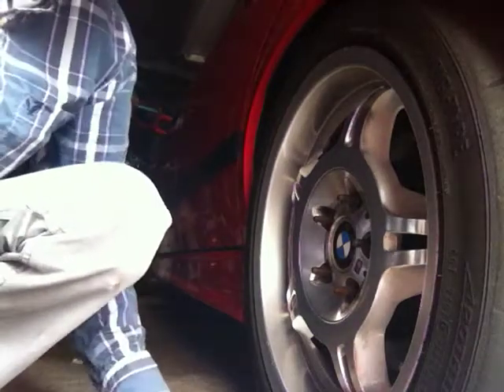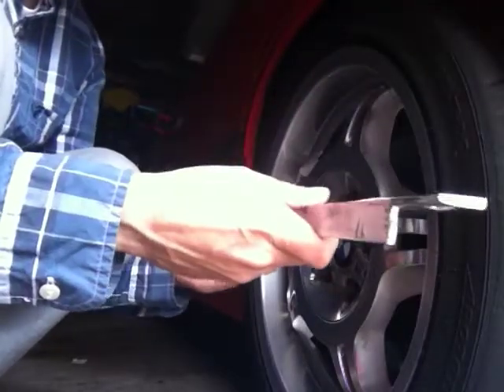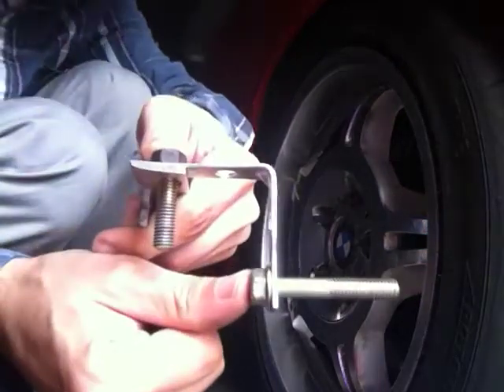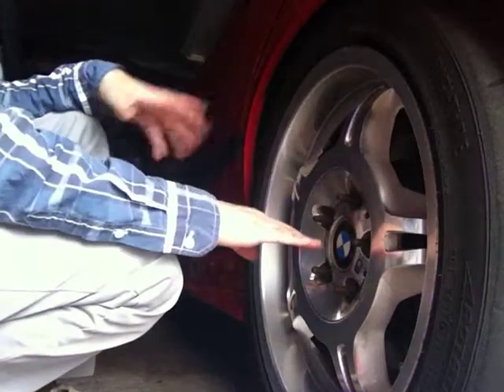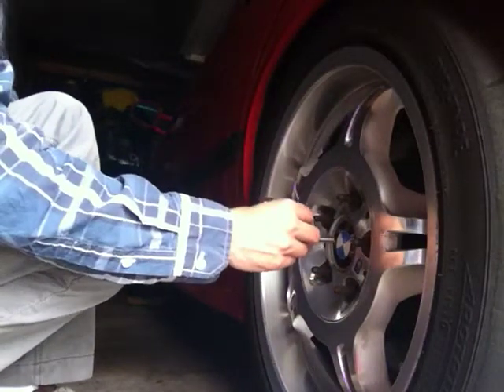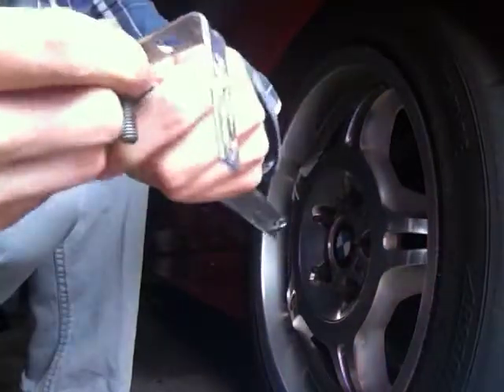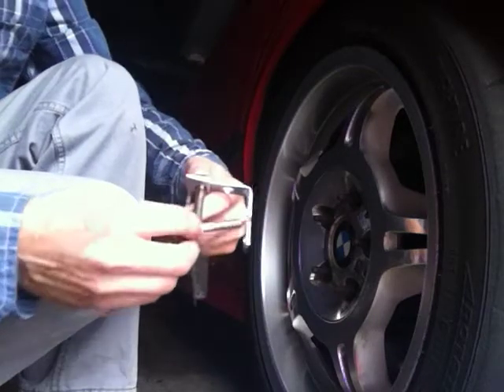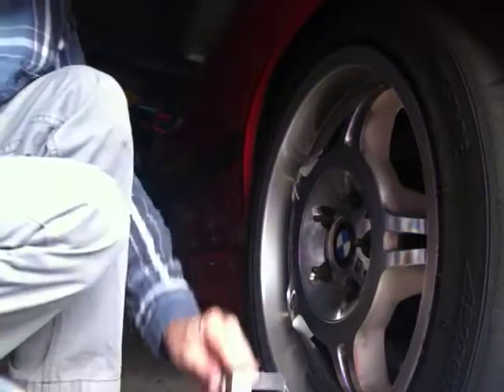BMW Rear trailing arm bushing (RTAB) preload tool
For E46 fanatics thread.